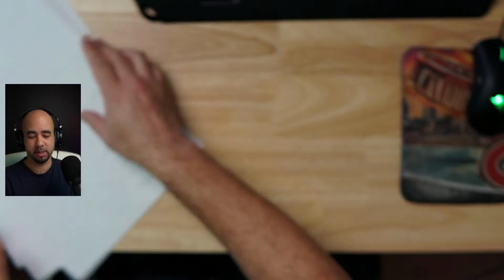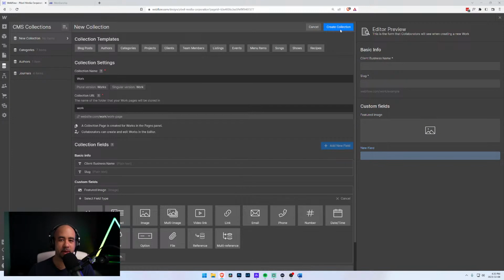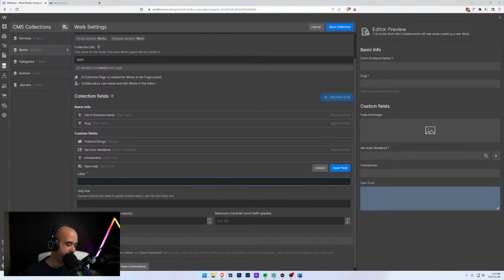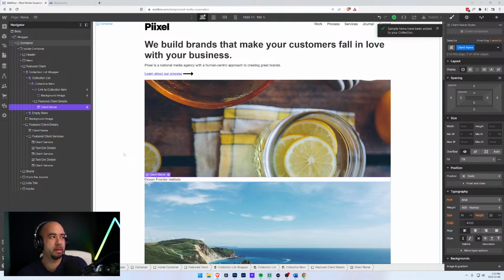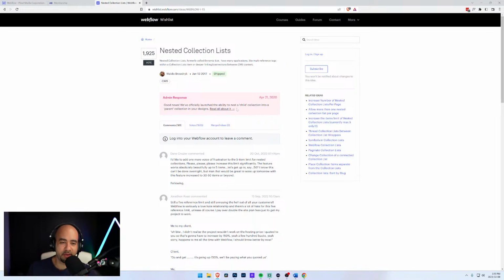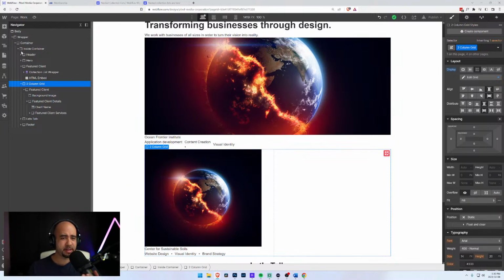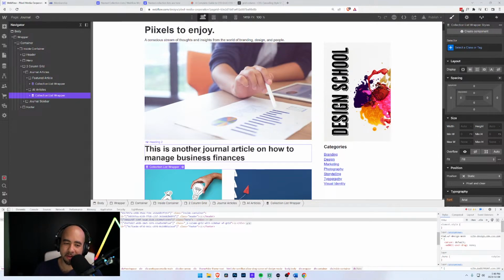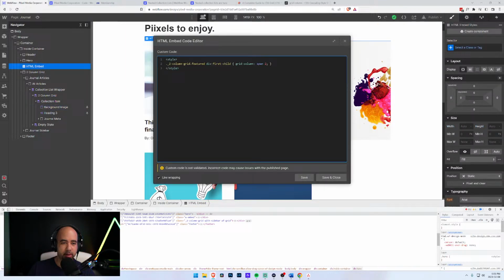EP 13: Using Webflow to Build our Website (Part 3)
More Webflow development!